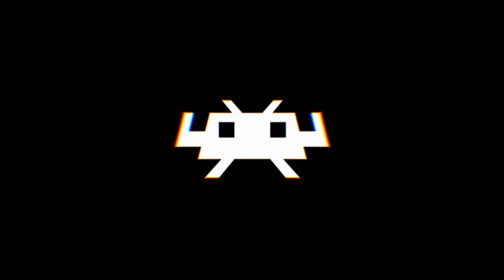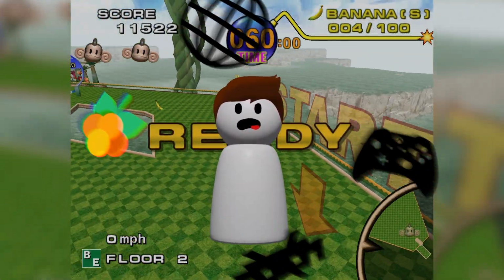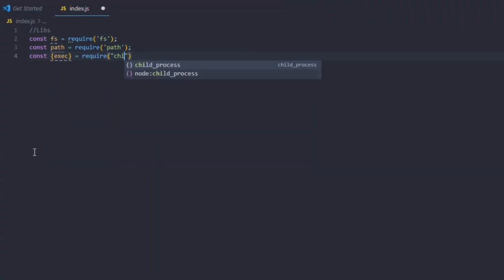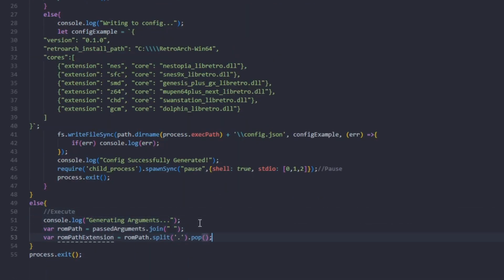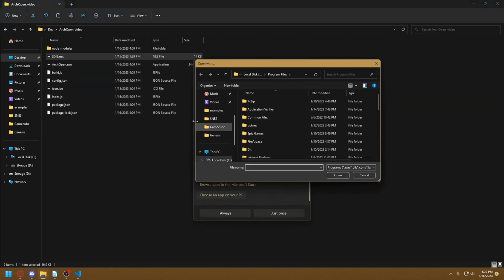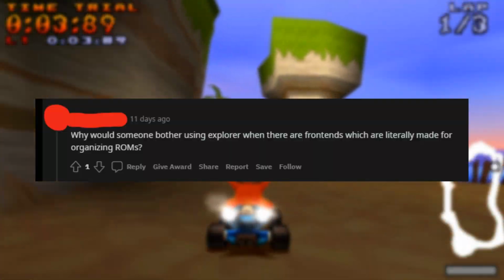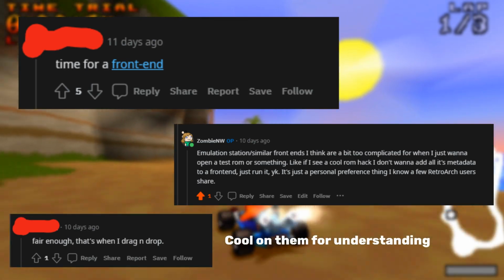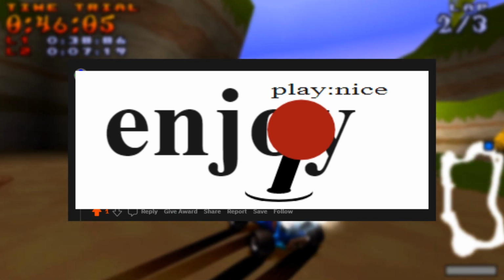Solving My Problem With RetroArch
coding scenes simulated

tags (sorry):
I fixed my issue problem with Retroarch retro arch emulation community by coding it so i coded it so it would know what roms coorespond with what retroarch cores i want